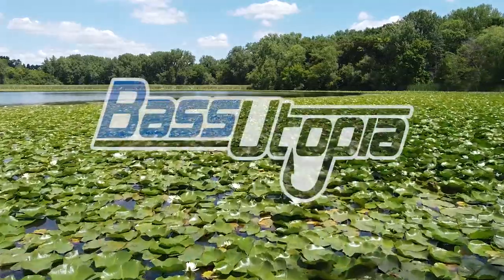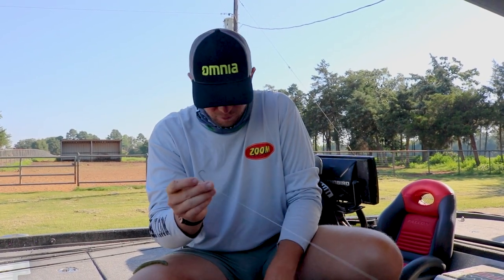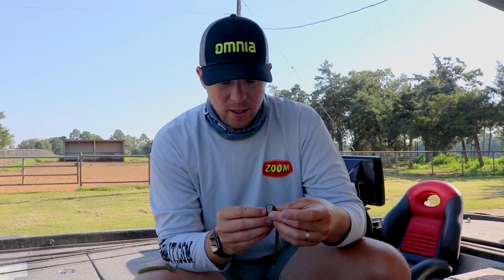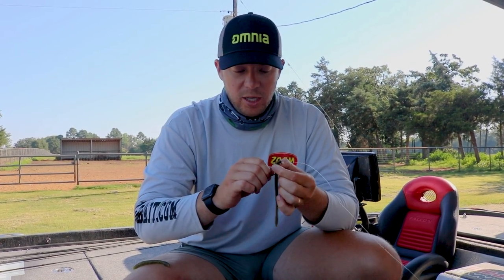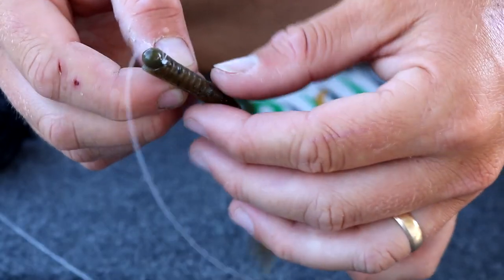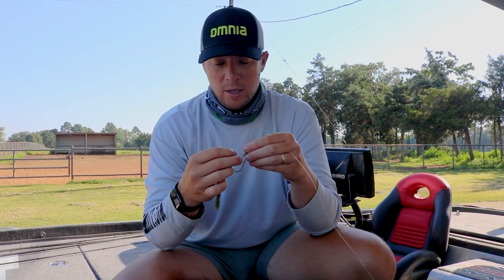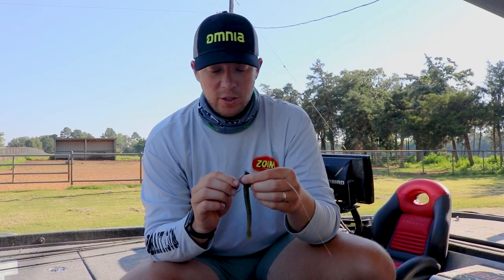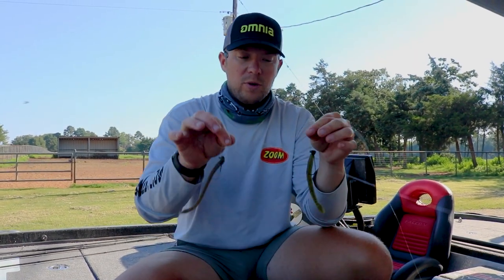How to Rig a Shaky Head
Threading a worm onto a shaky head is easy with just a few steps. Patrick Walters has some tips for you along the way to make sure you get it exactly right, whether you're using a traditional ball head jig or a screw-lock.